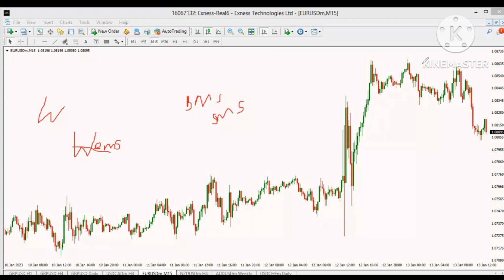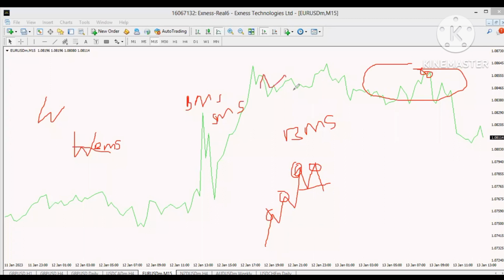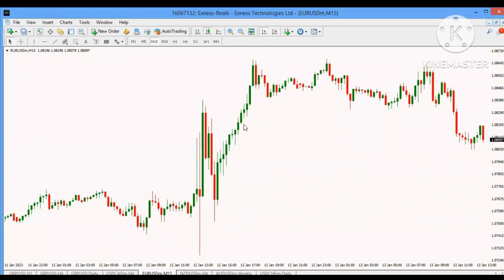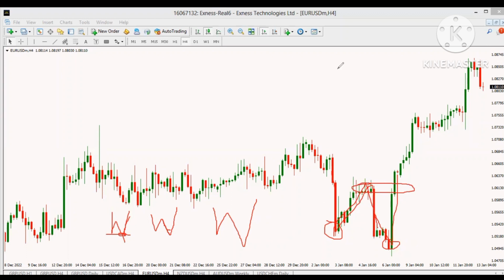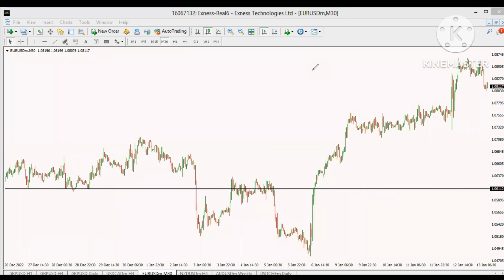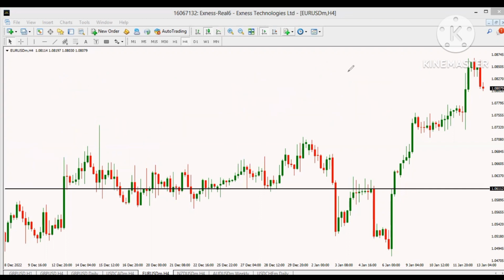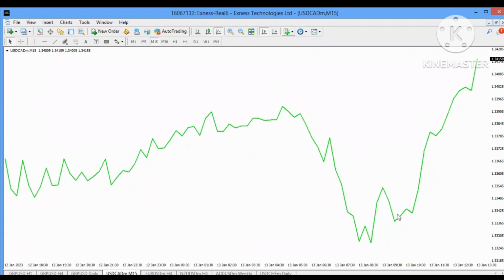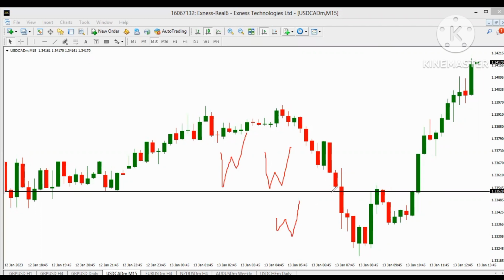HOW I GROW MY SMALL ACCOUNTS USING BMS STRATEGY